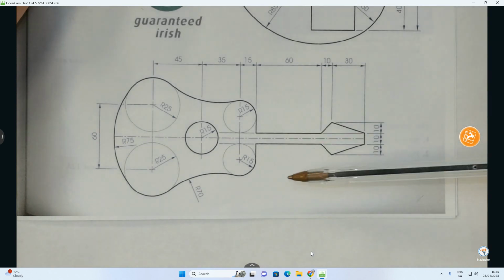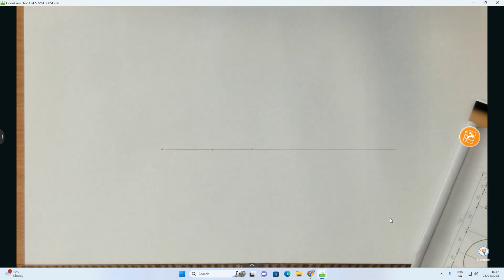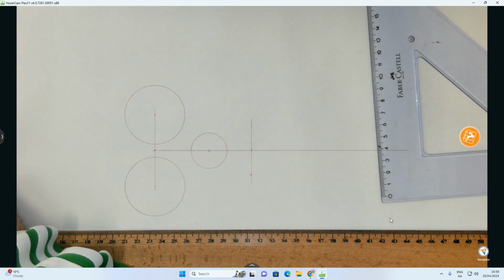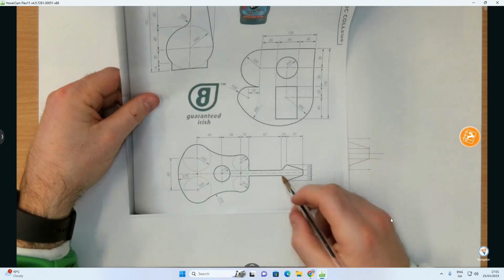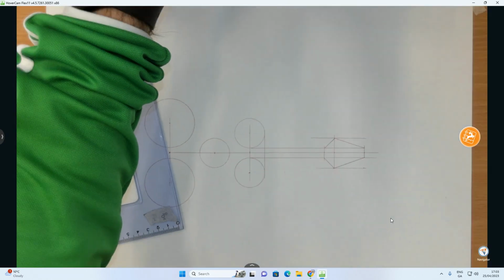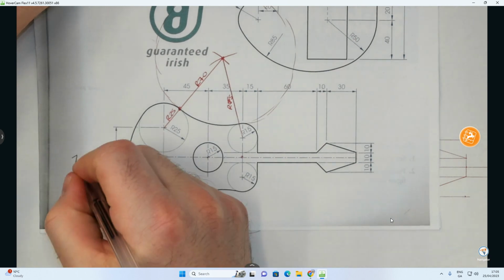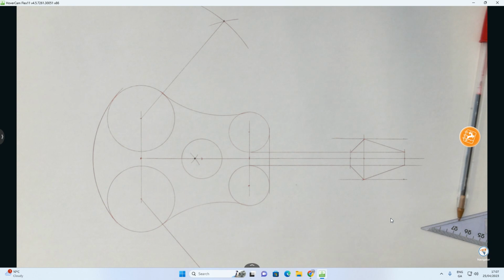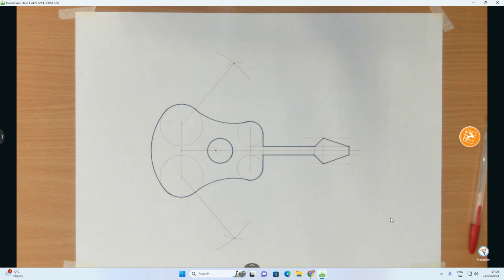Circles in Contact - Guitar (Tangential Circles)